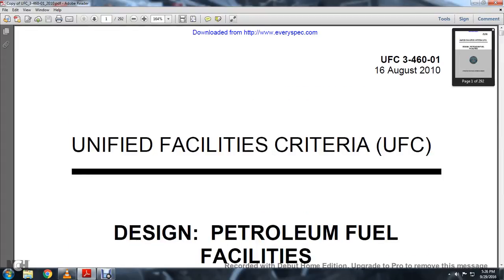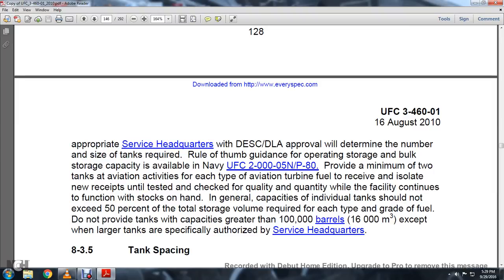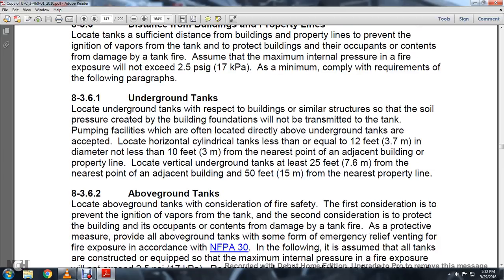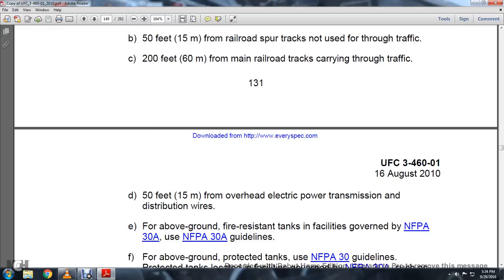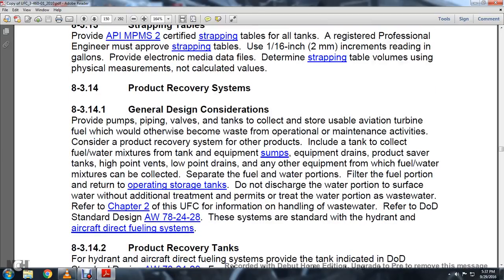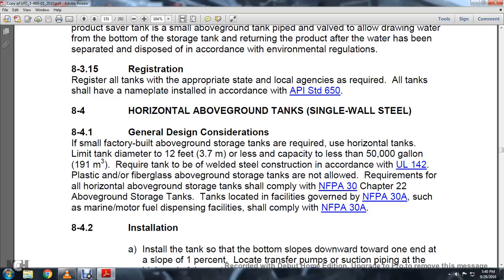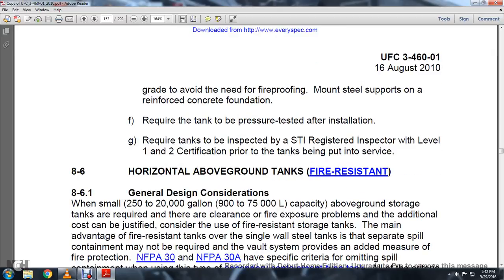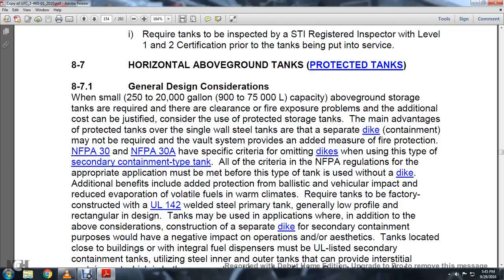DESIGN PETRO FUEL FAC UFC010